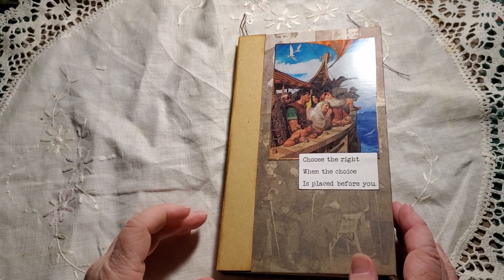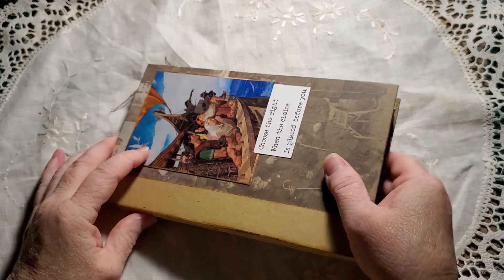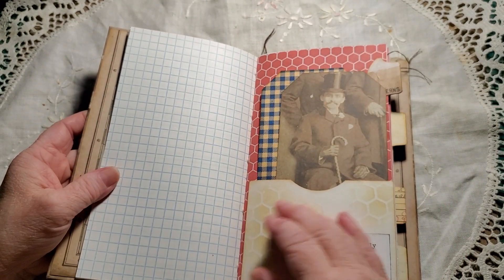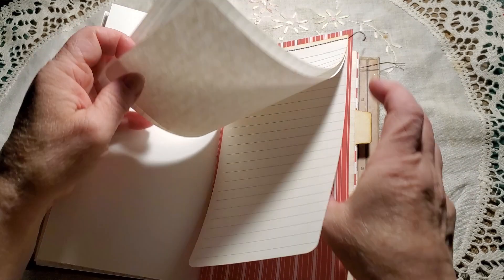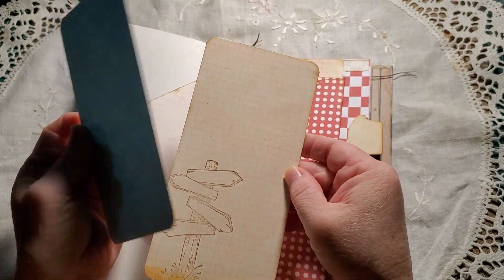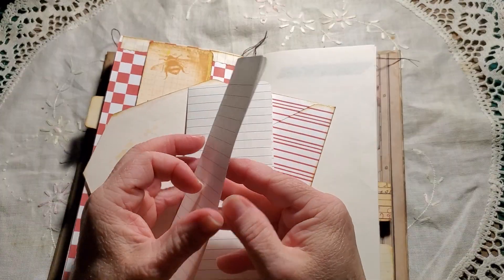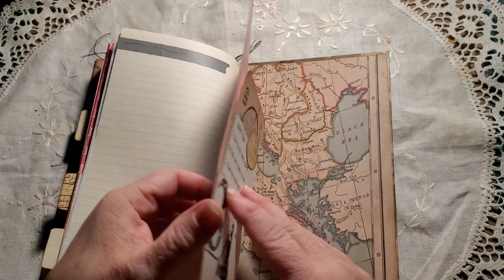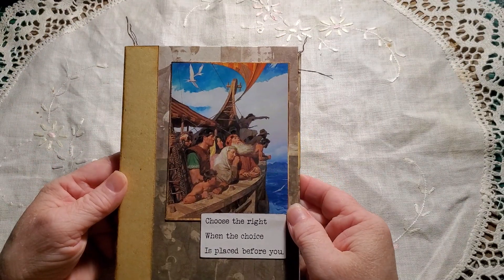"Choose the Right" - Baptism Journal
I love making children what is possibly their 1st journal. I hope it starts a life time love of journaling!